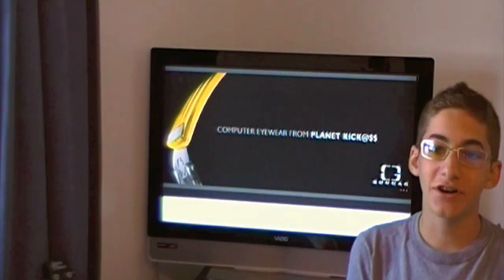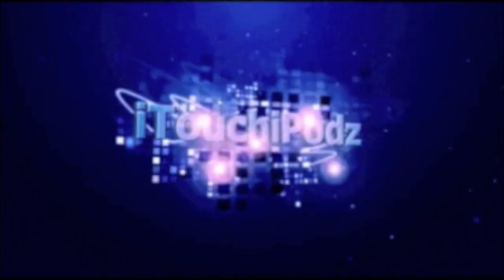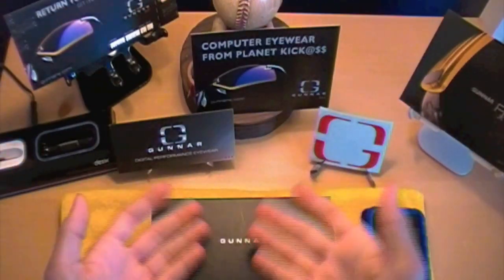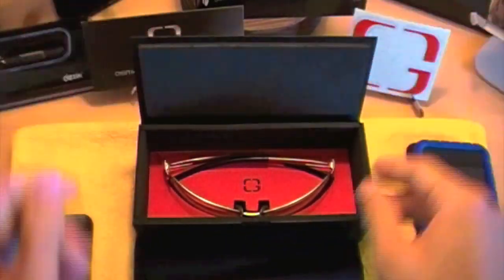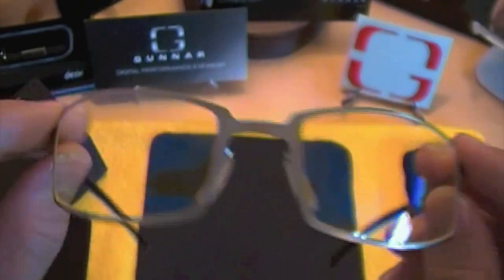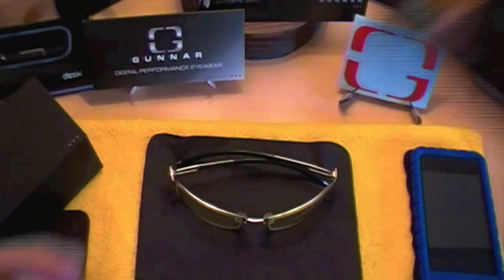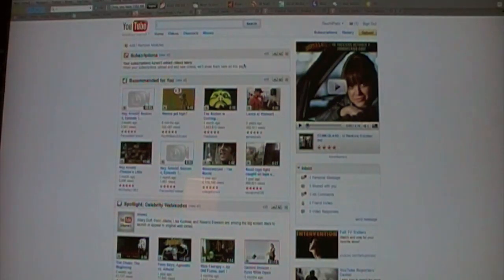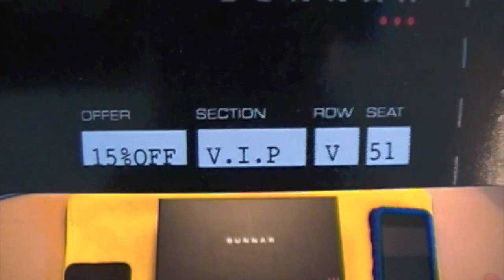Gunnar Optiks Review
These glasses are one of a kind creation that you need to check out.